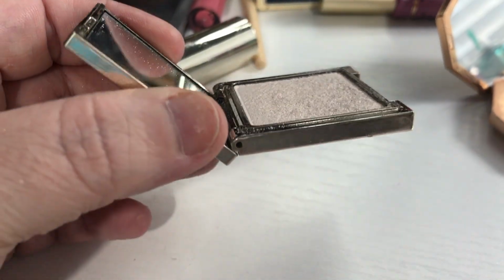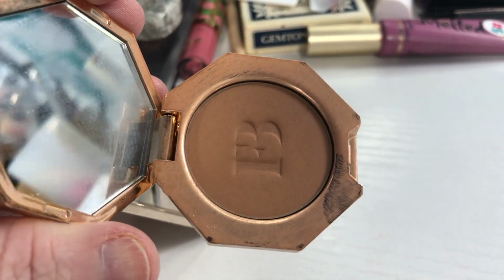thatsexpensiveprojectpan Update #1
Y'all, I forgot the Bite lipsticks. Oy Vey!!

HI friends! Welcome to my first update for the thatsexpensiveprojectpan Please let me know if you've joined so I can check out your video!!